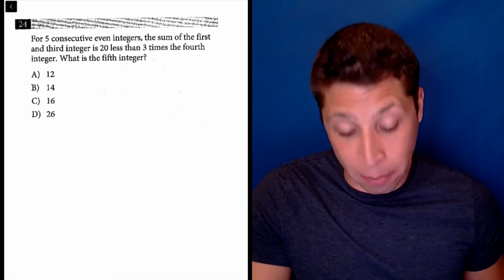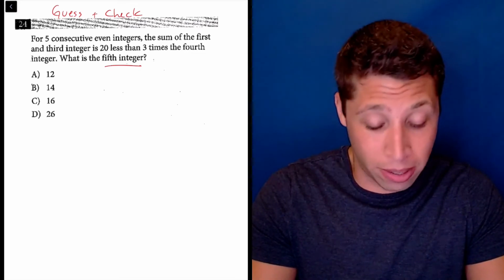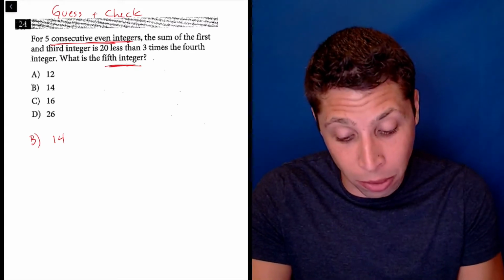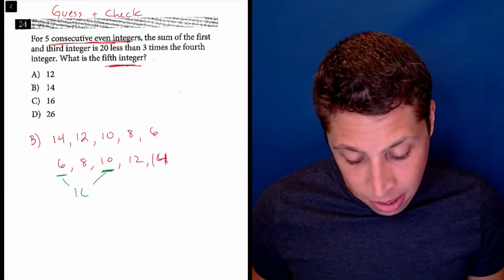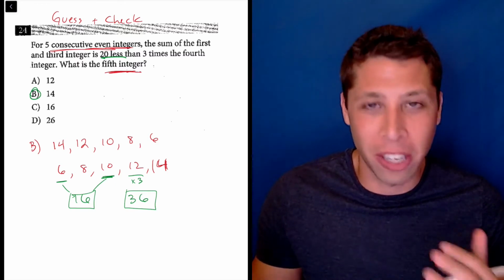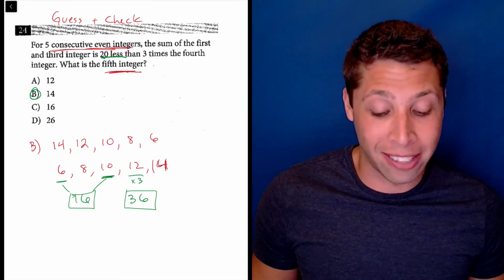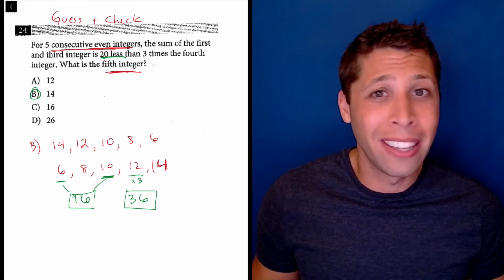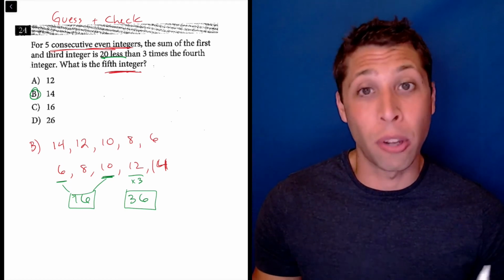SAT May 2017 QAS, Section 4, Question 24